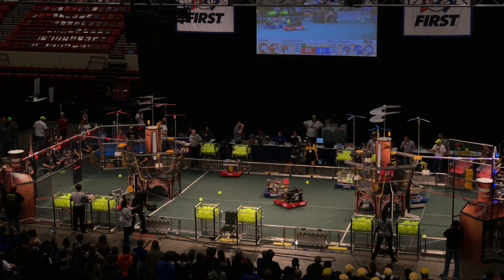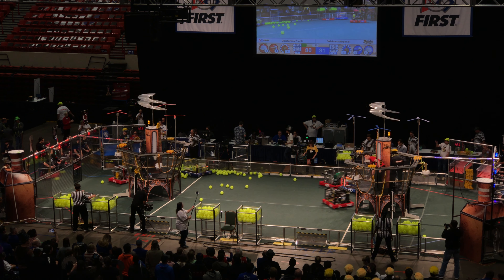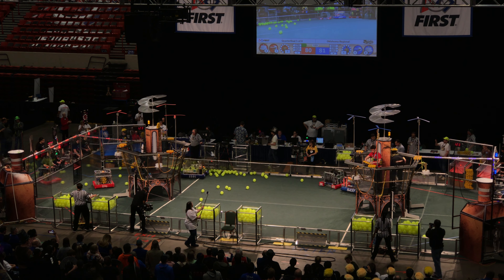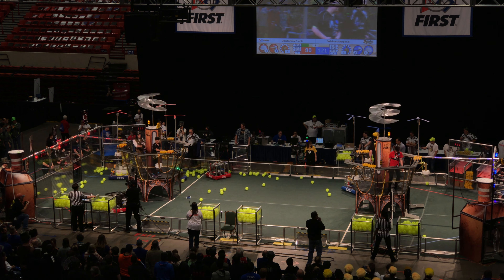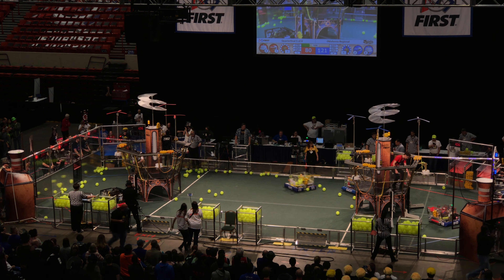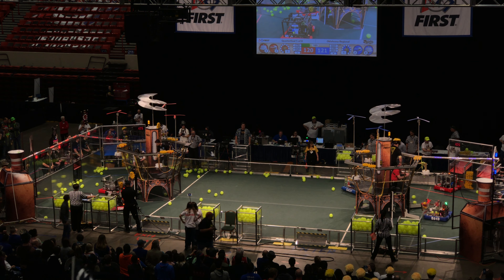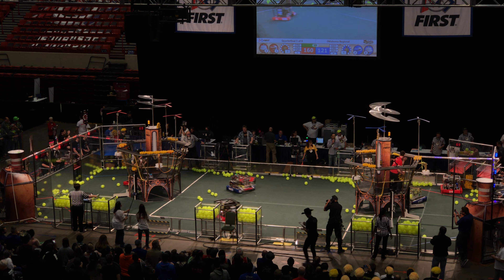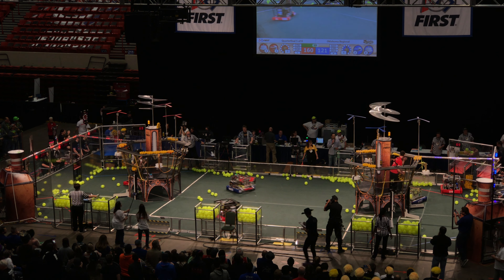QF1 2 2352 2341 2795 2395 5437 5013